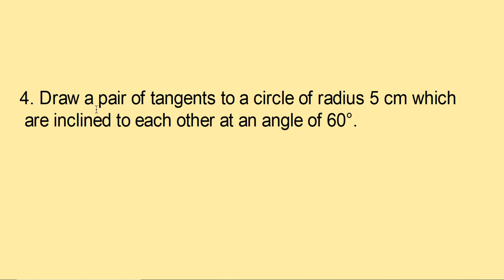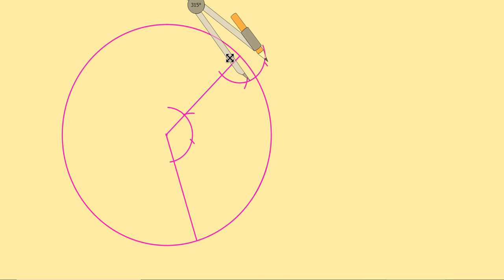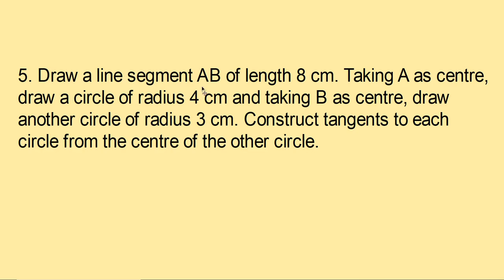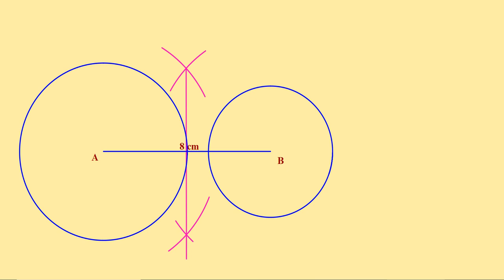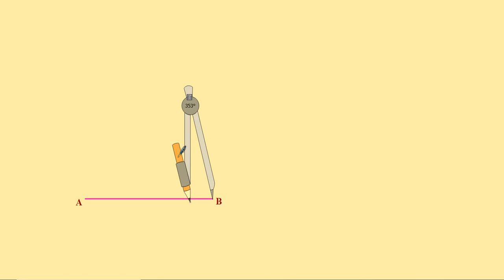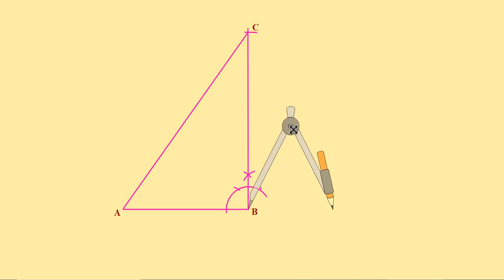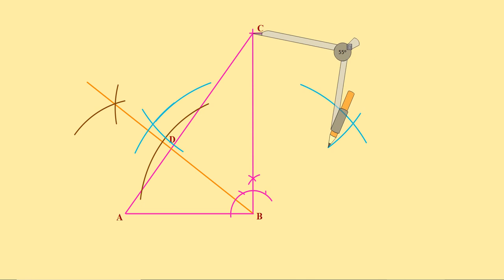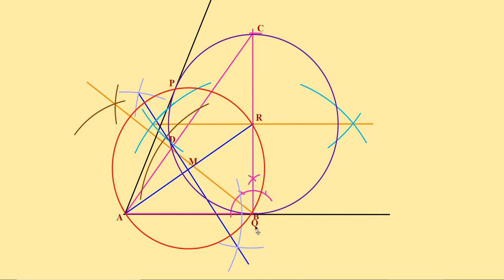Class 10, Constructions,Class No 5,Exercise 11.2 solved,emaths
Class 10, Constructions,Class No 5,Exercise 11.2 solved,emaths by Raghavan,
4. Draw a pair of tangents to a circle of radius 5 cm which are inclined to each other at an angle of 60°.
5. Draw a line segment AB of length 8 cm. Taking A as centre, draw a circle of radius 4 cm and taking B as centre, draw another circle of radius 3 cm. Construct tangents to each circle from the centre of the other circle.
6.Let ABC be a right triangle in which AB = 6 cm, BC = 8 cm and ∠ B = 90°. BD is the perpendicular from B on AC. The circle through B, C, D is drawn. Construct the tangents from A to this circle.